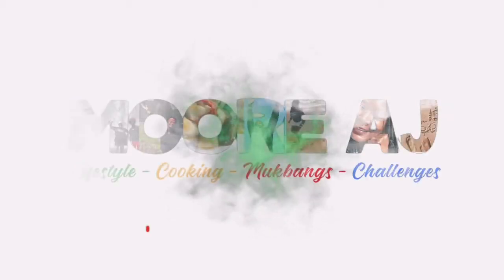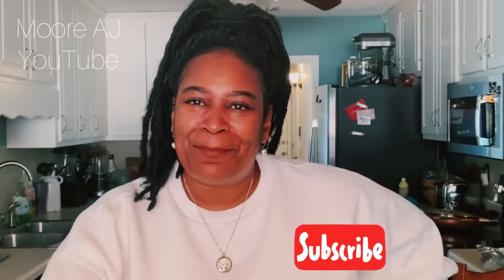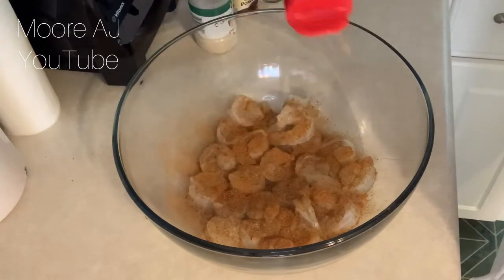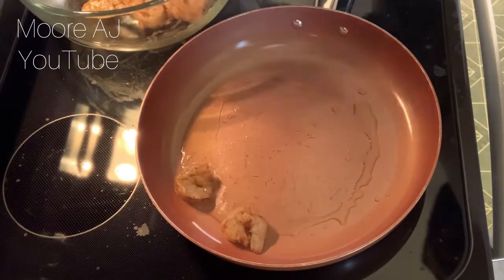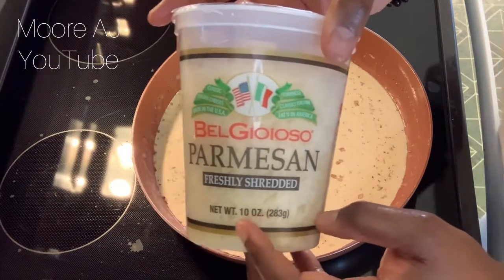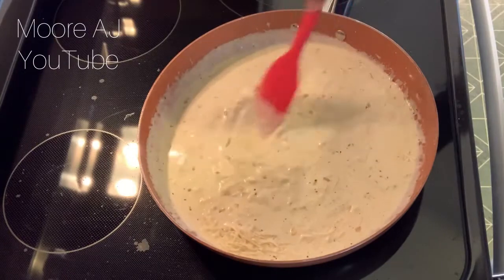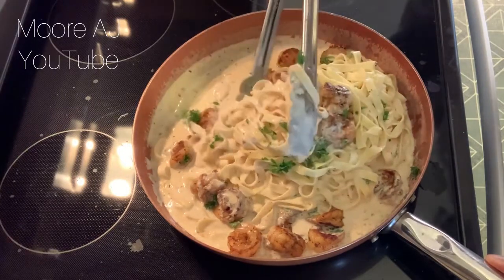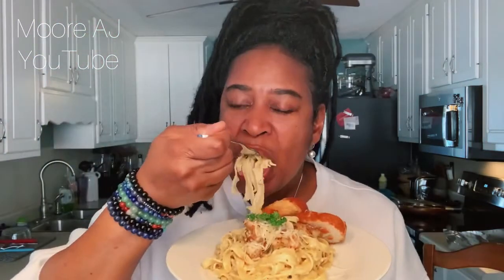Howtomake Garlic Shrimp FettuccineAlfredo | Homemade Alfredo Sauce | Easy | +Mini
About This Video:
I posted a poll on my community tab recently to let viewers decide what kind of video I should do! Shrimp Fettuccine Alfredo won by 65% of the vote! So here is my step by step version of one of my favorite dishes! Thank you for stopping by and I hope you enjoy the video!

If you would like to try this recipe, here are the ingredients:
Fettuccine Pasta
1 lb of medium sized shrimp
10 oz of Shredded Parmesan Cheese
1 Pint of Heavy Cream
1/2 Stick of butter
4 Large garlic cloves, chopped small
1/4 piece of small onion, chopped small
Garlic powder
Onion powder
Chili powder
Italian seasoning
1/4 Cup of chopped fresh parsley

Note: Use your preferred seasonings to your taste

Subscriptions are always free!😊

@easybreezie on IG
GalaxiGirlHair.Com

Lovin Liza Ashe
@lizaashe on IG

@Quami on IG

Moore Love, Laughs & Life!